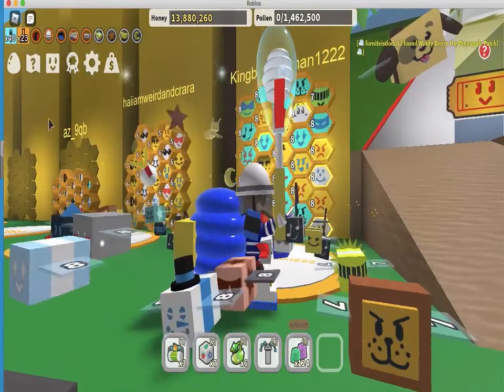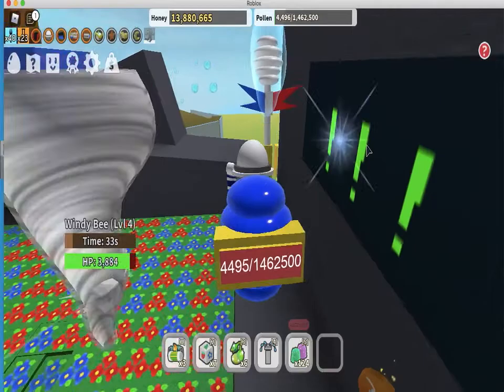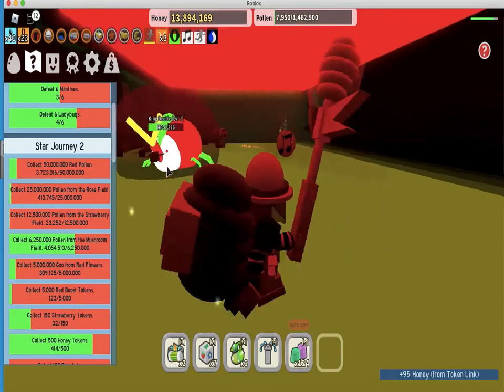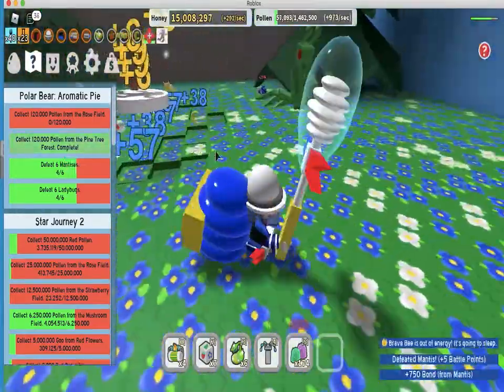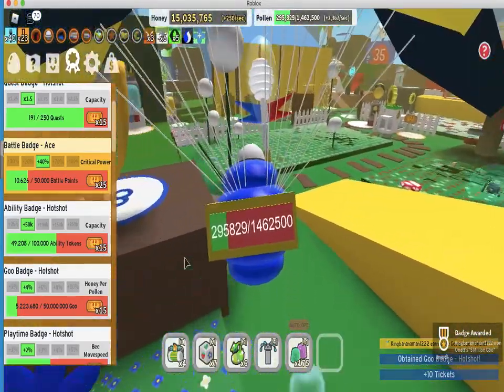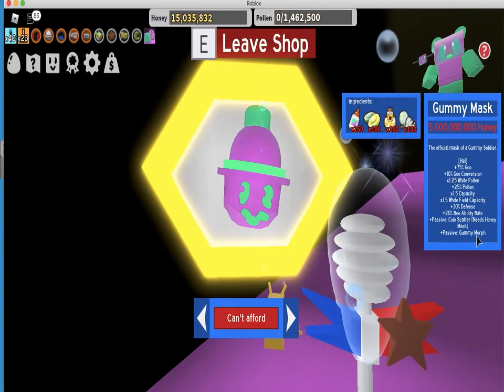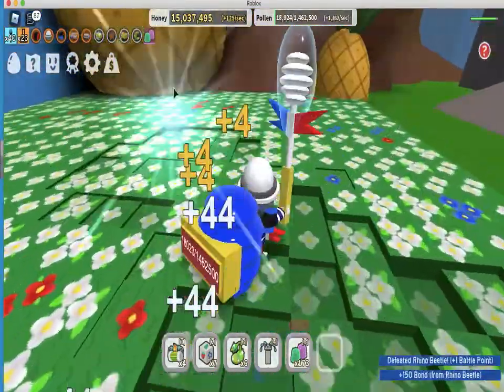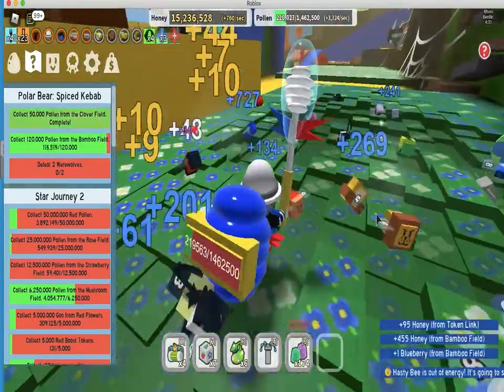Unlocking New Gummy Lair and Getting New Gifted Bee!!!!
In this video I am unlocking the new Gummy Lair, and I will be also getting a new gifted bee.